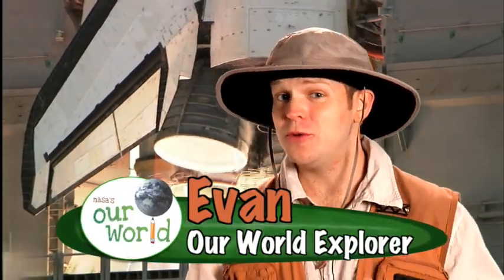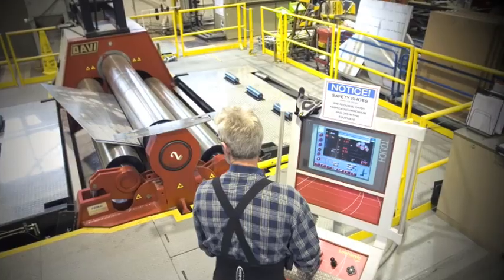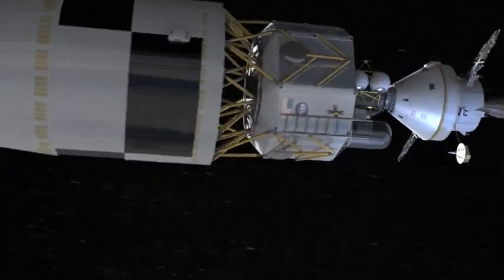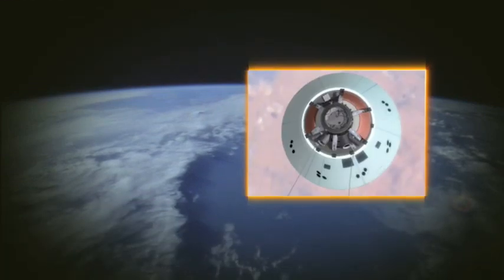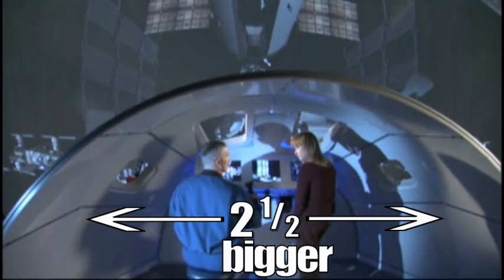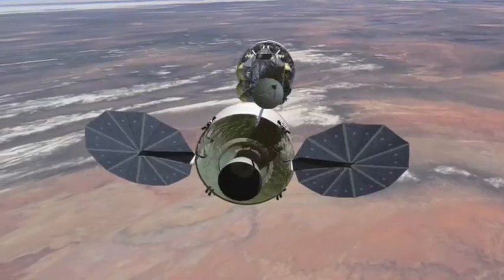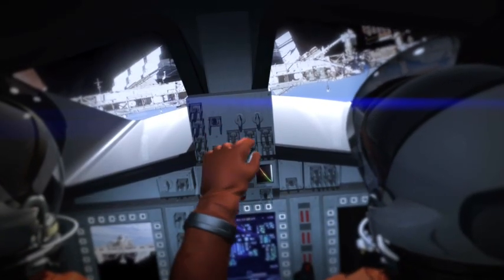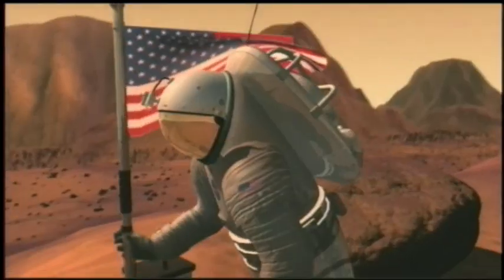Our World: Constellation - NASA's Next Generation Spacecraft [Archived]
Get an up-close look at the spacecraft that will replace the shuttle.  Explore the different components of the Constellation Program.  Learn about Ares I, Ares V, Orion, and Altair, and the role each will play as we return to the moon.